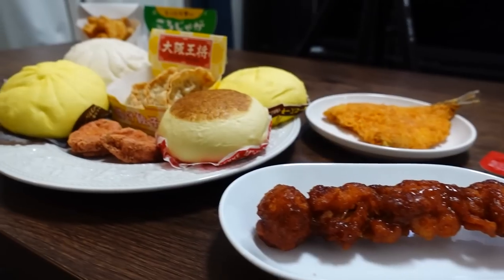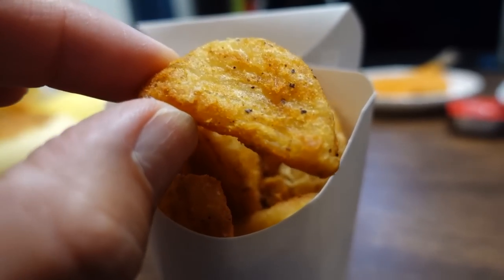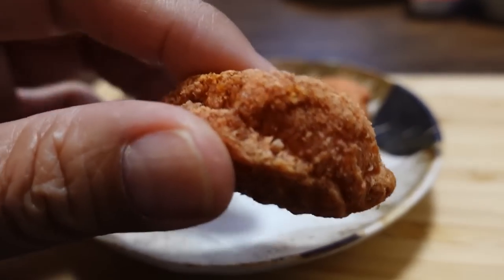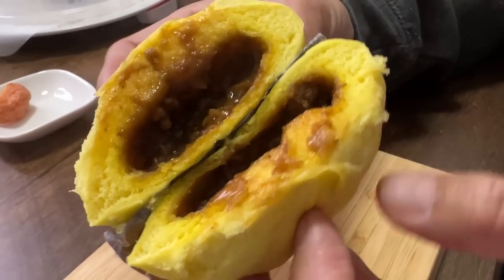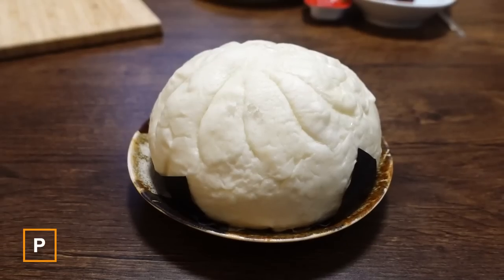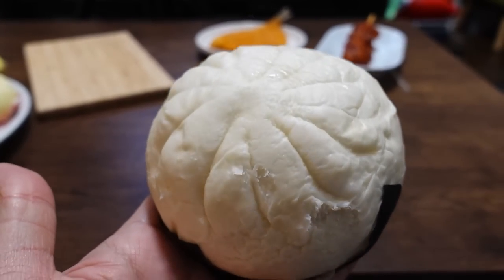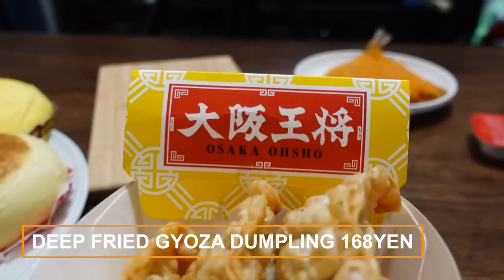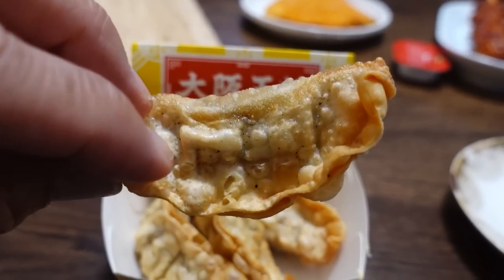Trying Japanese Convenience Store HOT FOODS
We’re trying some new hot food items from 7-Eleven, Family Mart and Lawson store in Japan.